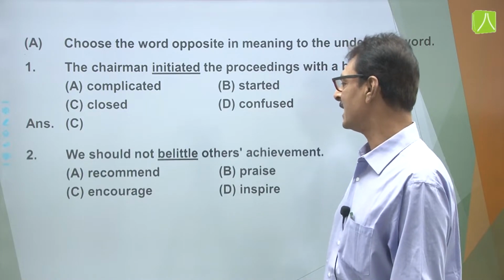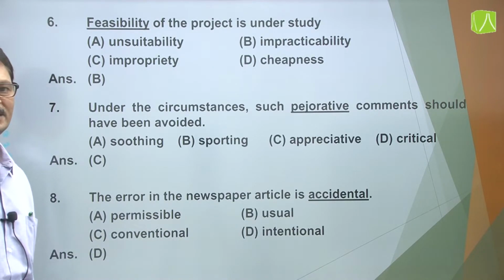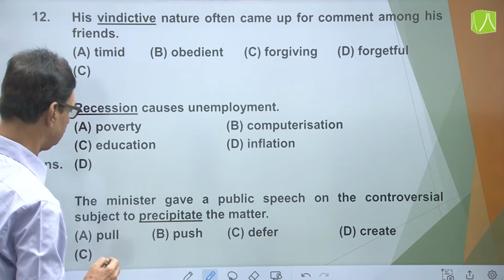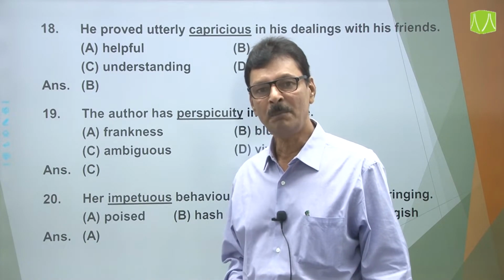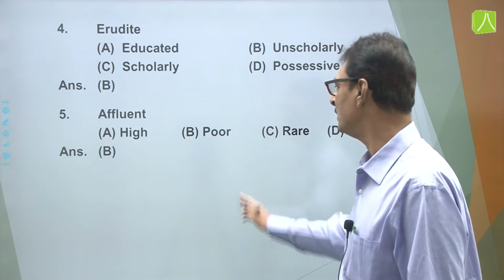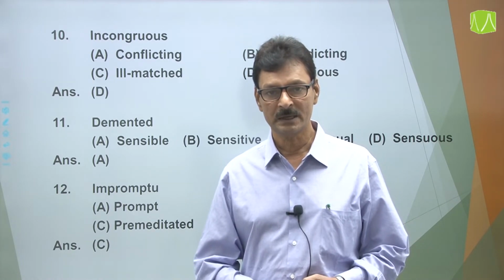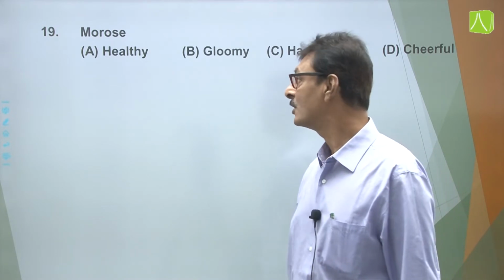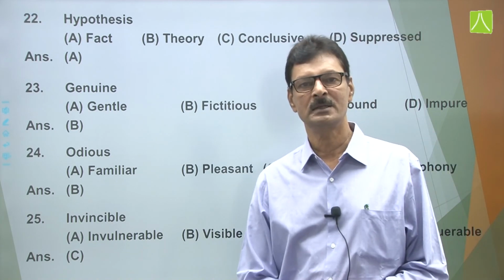English | Antonyms | Important Question Series